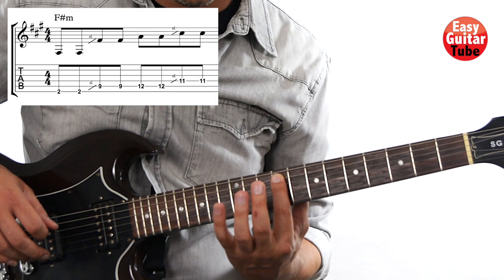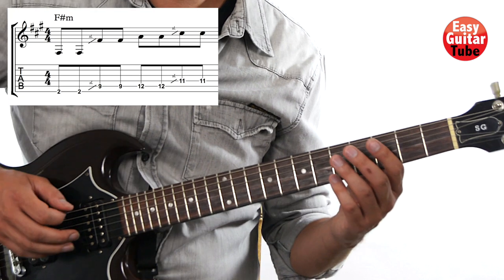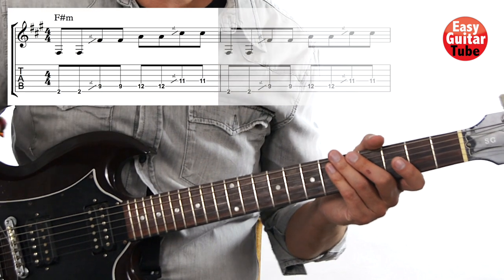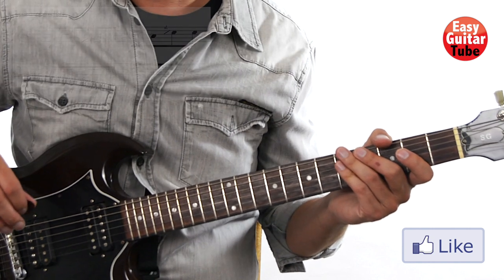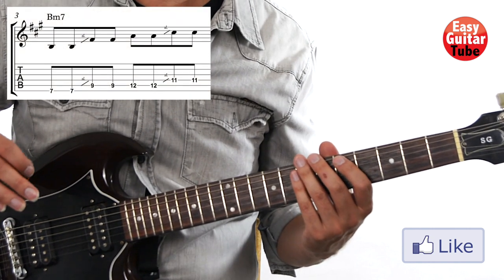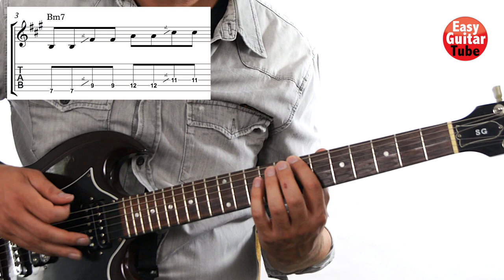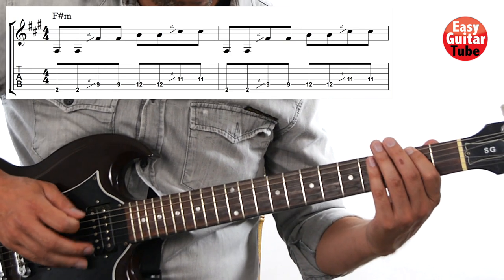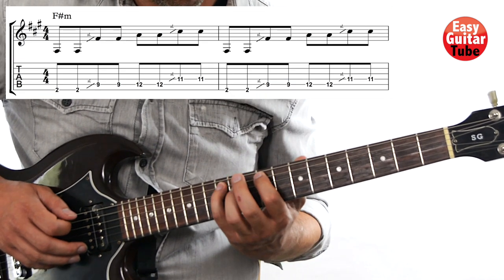Horns - Bryce Fox // Easy guitar lesson for beginners (tutorial, how to play)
Learn how to play the main riff of the song Horns by Bryce Fox.

Spanish speaker? Check out the Spanish version of EasyGuitarTube:
Follow EasyGuitarTube On Social Media!

My categories by guitar style:
- Acoustic Guitar Tutorials:

My categories by difficulty level:
- Easy Lessons: